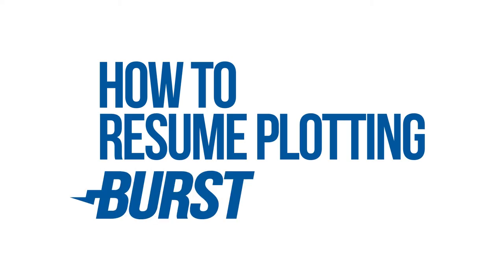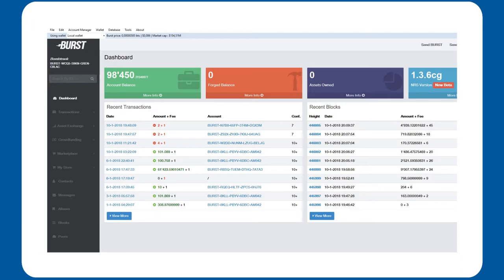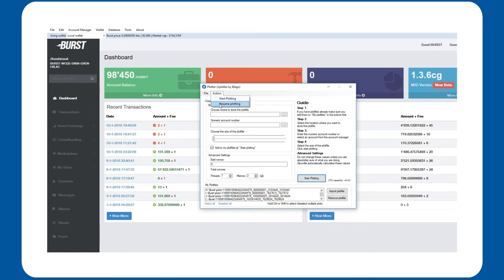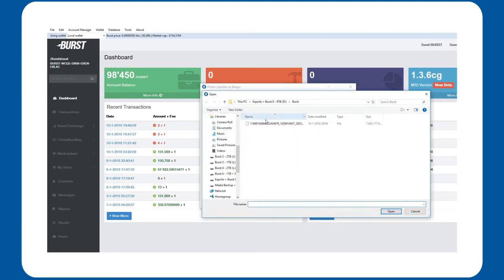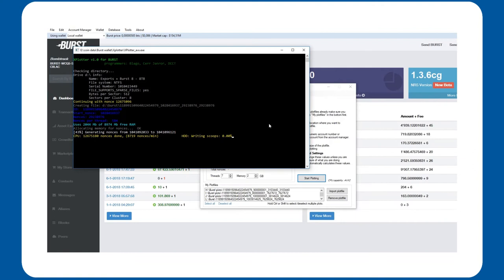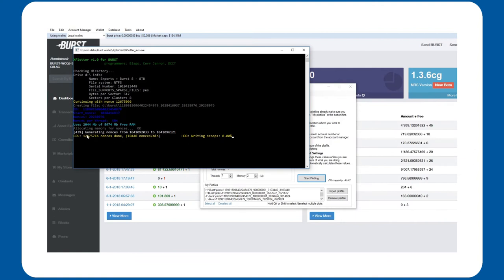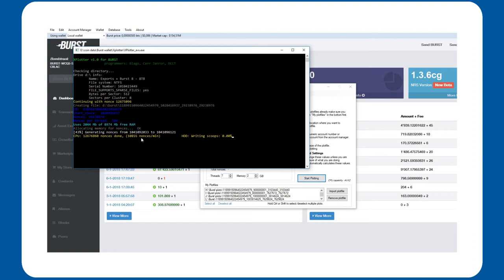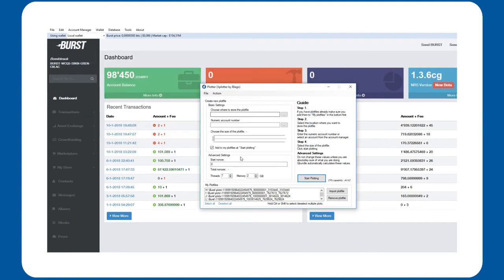How to resume plotting for burst 2018 (Qbundle) - Burstcoin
How to resume plotting for burst coin. It's simple with Qbundle!

A quick guide on resuming plotting with Qbundle.
Have you ever had windows rebooting during your plotting. That's so annoying. Luckily, Qbundle has the solution to your problem built right in!

Here's how to resume plotting:
Hit tools - plotter
Set your desired settings, like cpu cores and ram.

Happy bursting

Any questions can be asked in the comments.